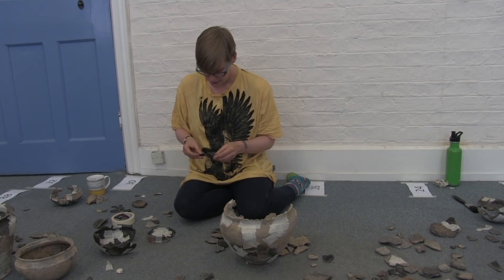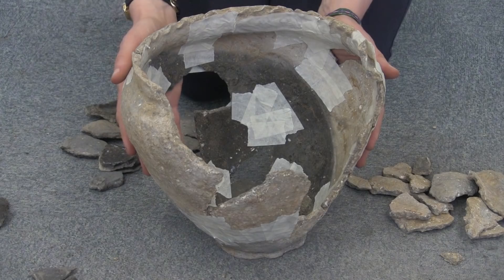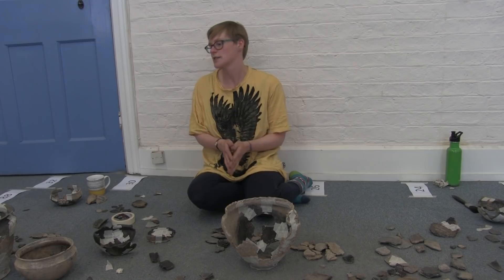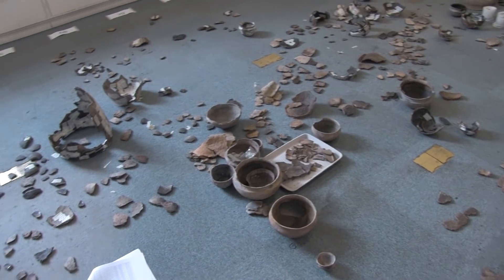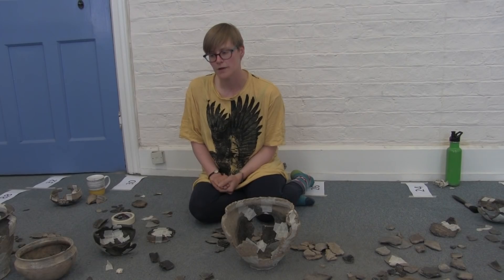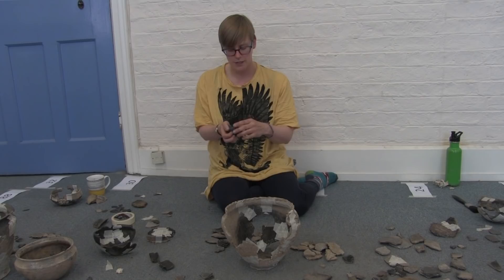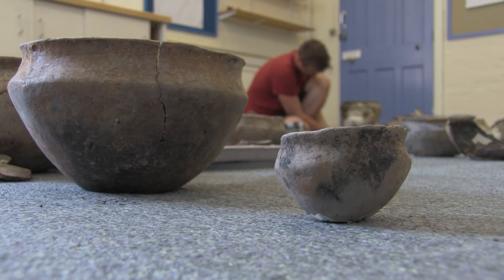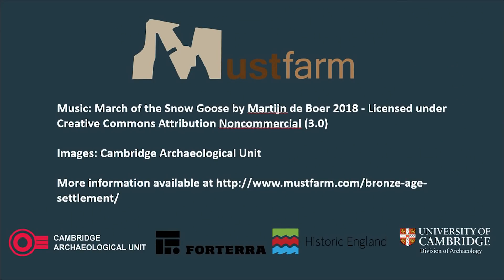Refitting Must Farm's Pottery: Part One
It's been a busy few months over the summer working on many different aspects of Must Farm's post-excavation. We've been exploring refitting several material types from the site and wanted to share some more information about the process and our pottery.

In this first installment one of our pottery specialists, Dr. Kate Beats, discusses some of the techniques used for refitting alongside the difficulties we face. The second part will follow later this month and goes into more detail on vessel types and the wider Must Farm assemblage.